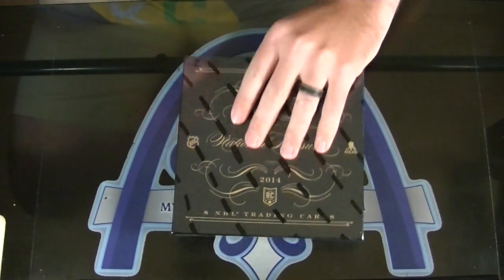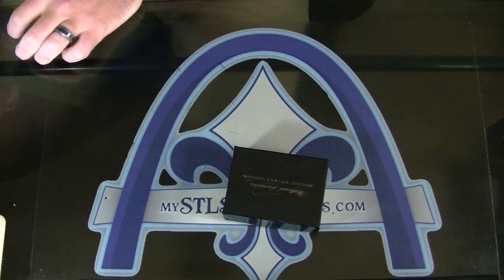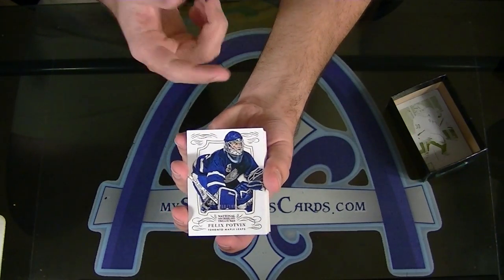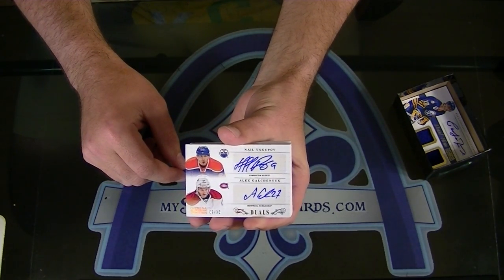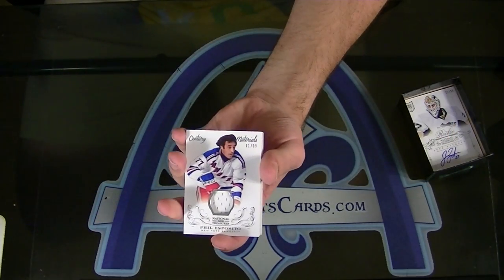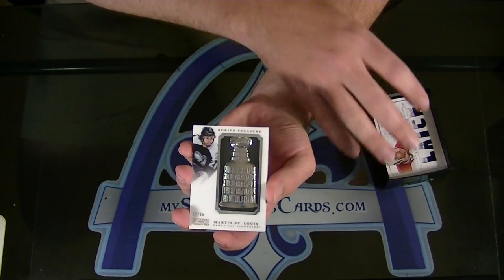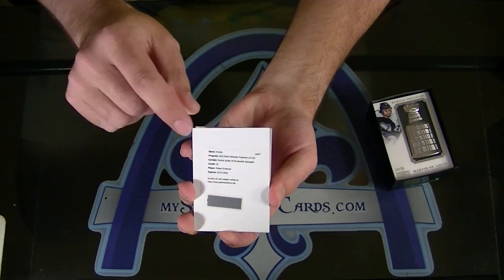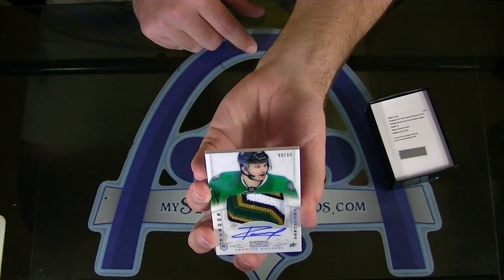2013-2014 Panini National Treasures Hockey Personal Box Break for bacnova